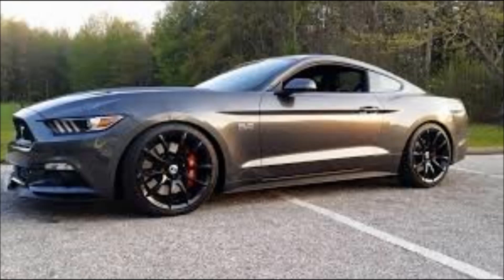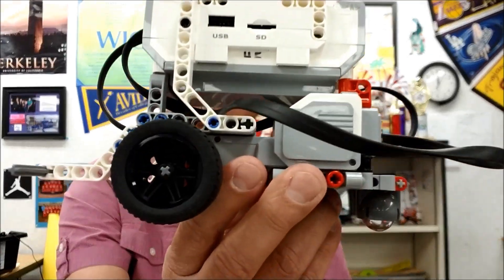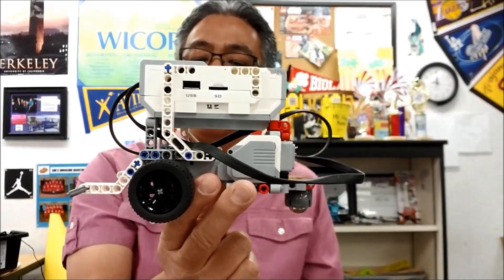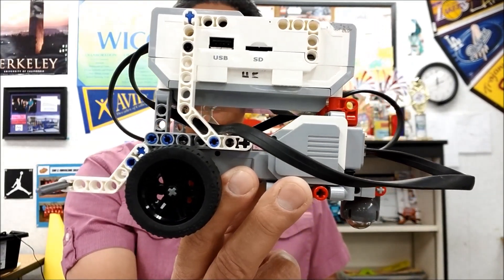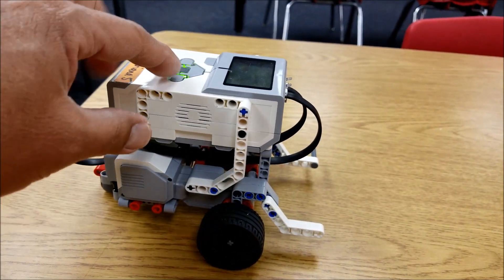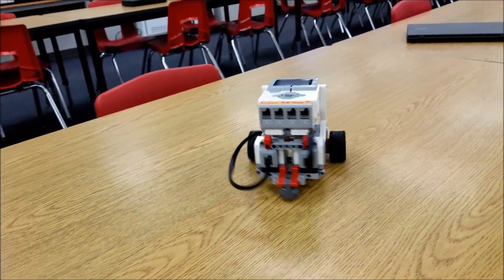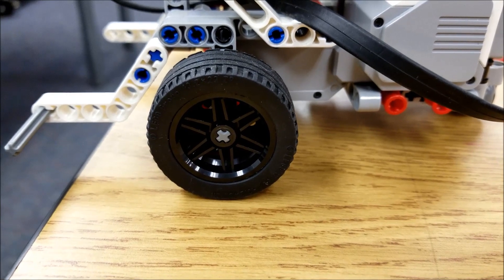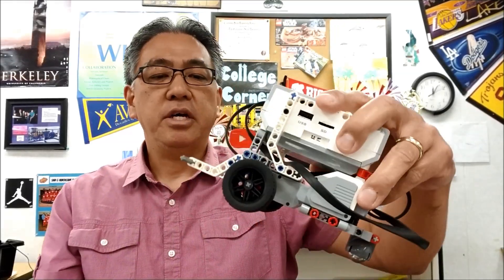"LEGO EV3 Mindstorms Blacked Out Rims!!!"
Hey everbody!!!  This video shows you the LEGO Technic Racer Wheels and Rims 37 X 22 ZR for your MIndstorms robot.  They are smaller than the normal EV3 rims and tires, but look pretty cool!!  Here are the links where you can pick up some of these rims/tires.  I hope the supply is still there when you look.